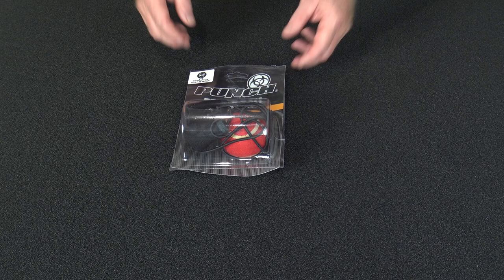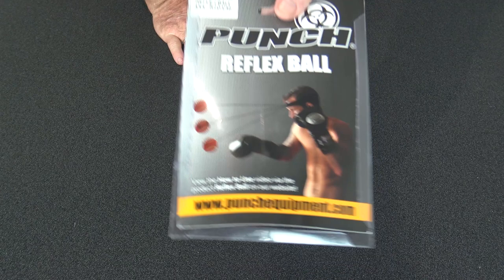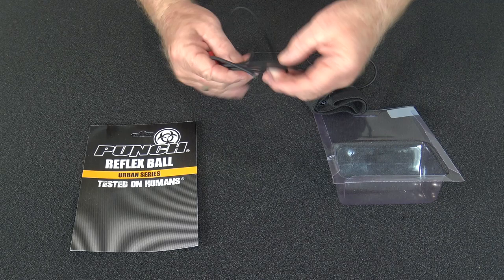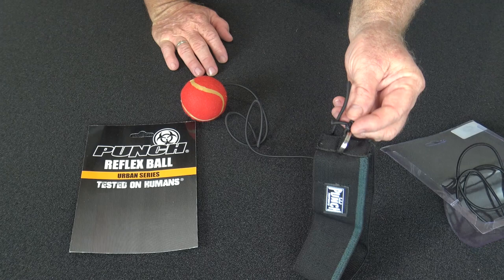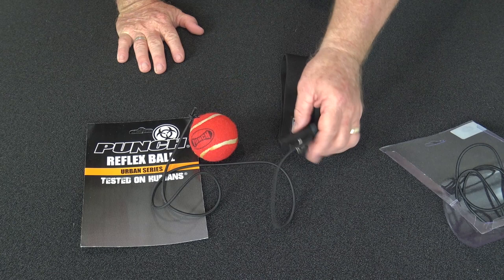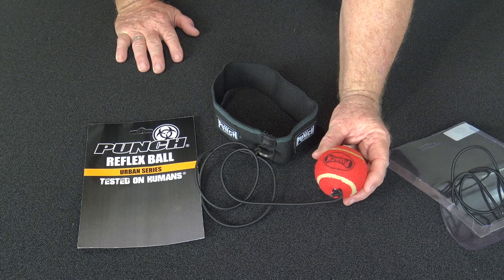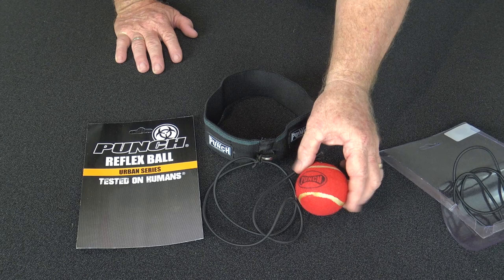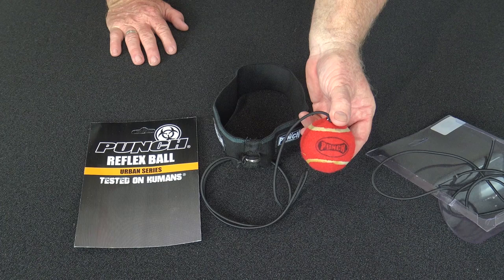Punch Boxing Reflex Ball Review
In this video review, we look at the best features of the popular Punch Reflex Ball by Punch Equipment®.

Best Features:
Comfortable Stretch Head Strap
Easy to adjust String
Improves your boxing skills!
Requires minimal space
Fits in your pocket or gym bag easily

hashtag us in your content